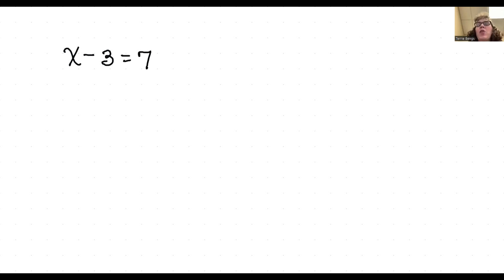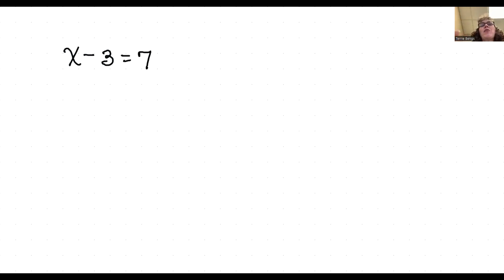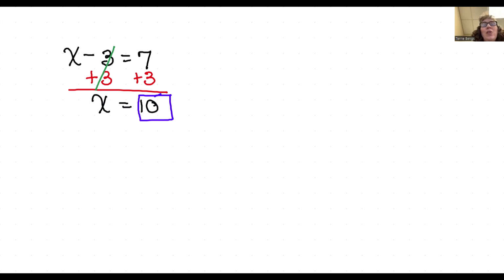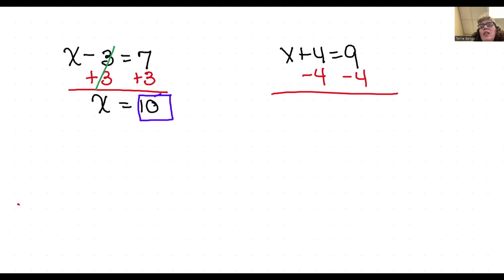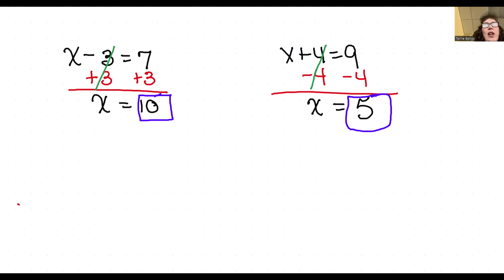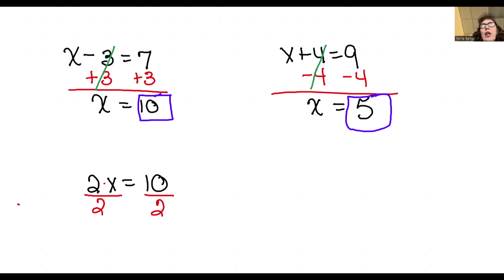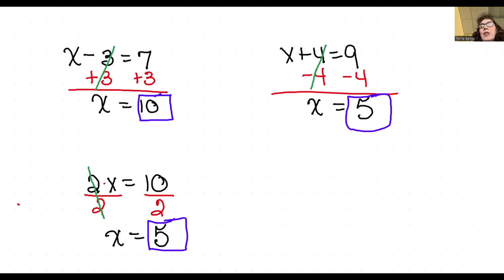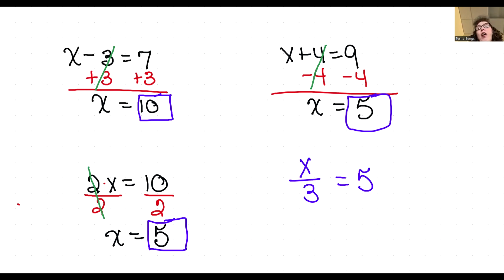VIKEquip One step Linear Equation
VIKEquip Carl Albert State College, Math One step Linear Equation